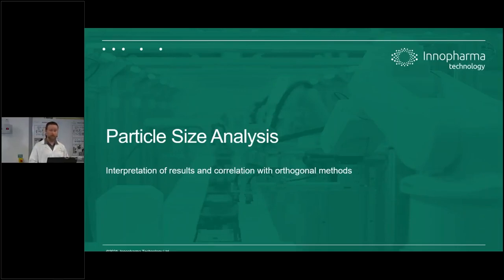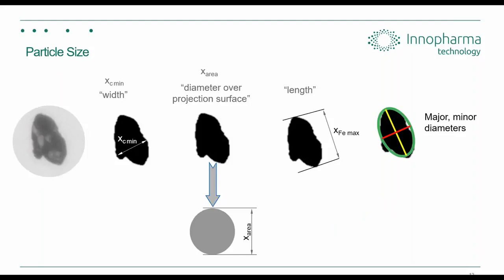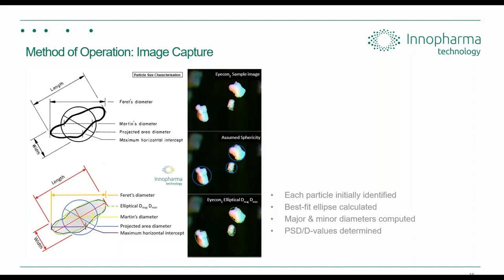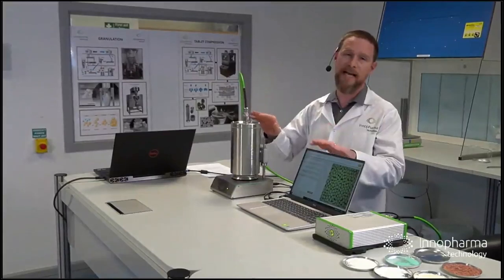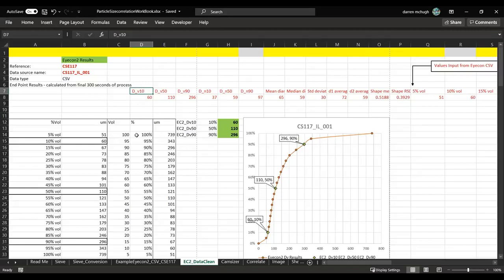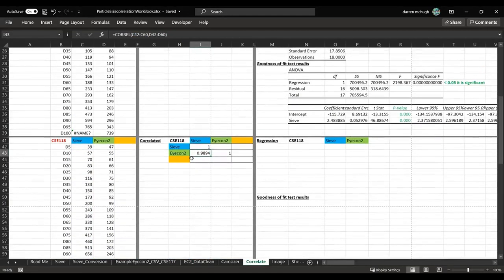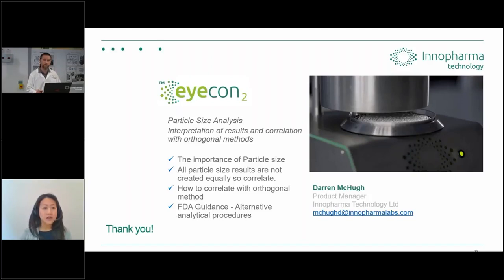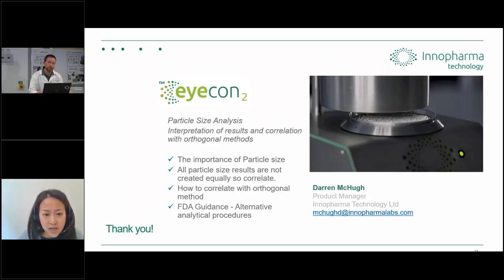In Line Particle Size Analysis Interpretation Of Results And Correlation With Orthogonal Methods 1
Handling powders and bulk solids is an essential element of many manufacturing processes. During these processes, key considerations are controlling and predicting the particle size and shape data, as collected in situ.

In this webinar Darren McHugh, Product Manager of Innopharma Technology, will provide a demonstration of the Eyecon2 real-time imaging particle size analyzer. An in-depth review of how the results compare to sieve and other correlation methods will follow, then an open discussion where all your questions can be answered.